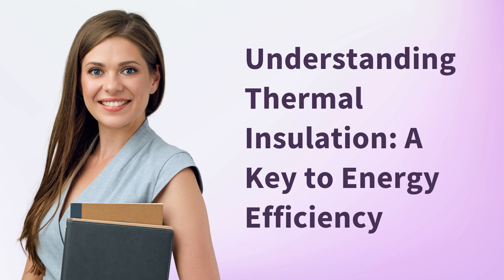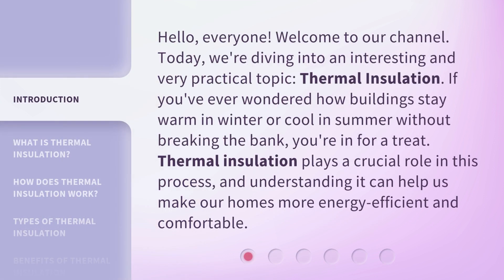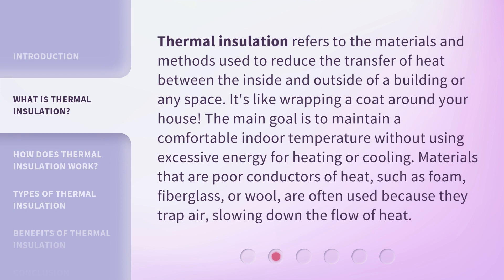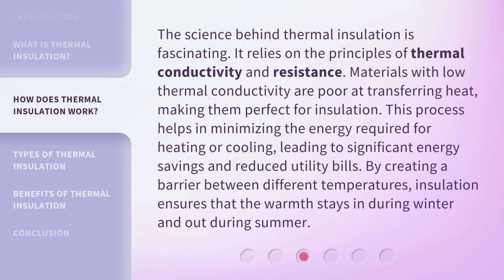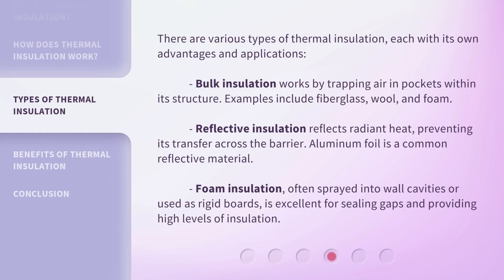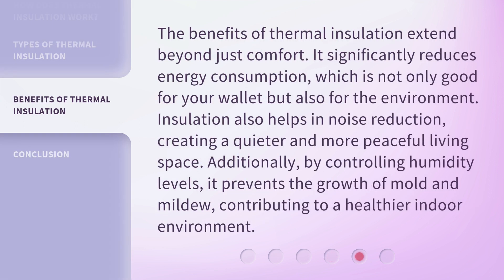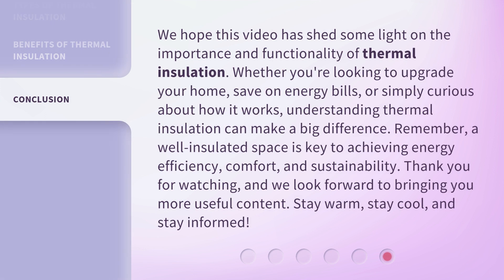Understanding Thermal Insulation: A Key to Energy Efficiency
Cracking the Code: Unraveling Thermal Insulation for Energy Efficiency • Discover the secrets of thermal insulation and unlock the potential for energy efficiency in your home or workplace. Dive into this captivating video to understand how thermal insulation works and how it can significantly reduce energy consumption, saving you money and helping the environment. Don't miss out on this key knowledge that could revolutionize your understanding of energy efficiency!

00:00 • Introduction - Understanding Thermal Insulation: A Key to Energy Efficiency
00:37 • What is Thermal Insulation?
01:11 • How Does Thermal Insulation Work?
01:47 • Types of Thermal Insulation
02:25 • Benefits of Thermal Insulation